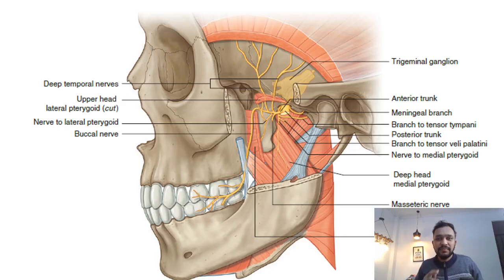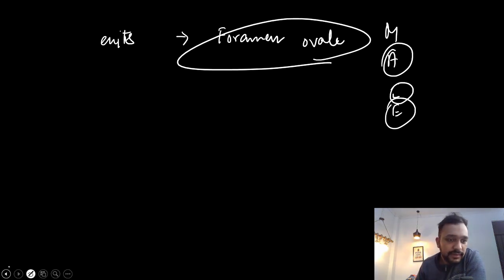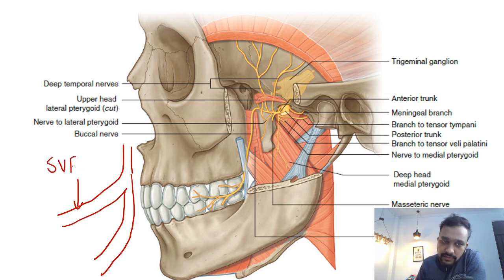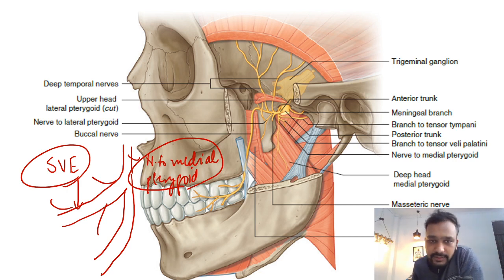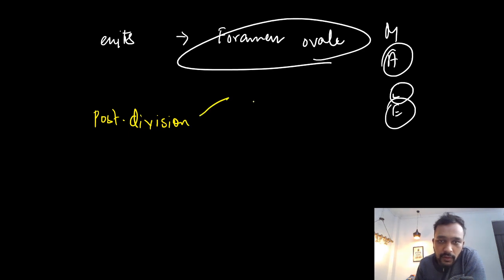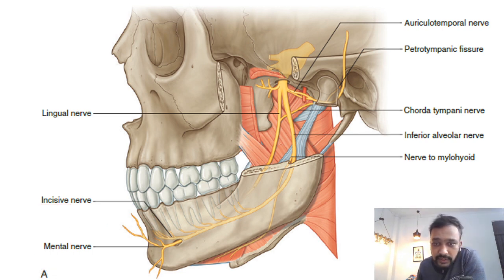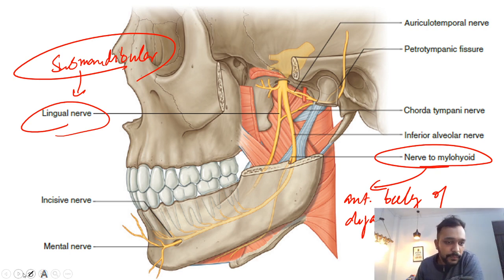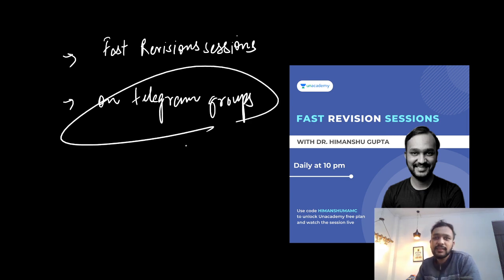Mandibular Nerve | 2 Minute Revision | Video 1